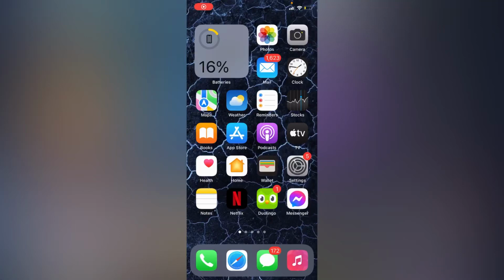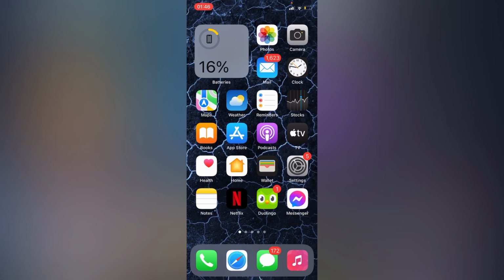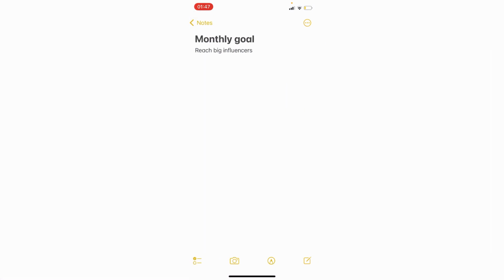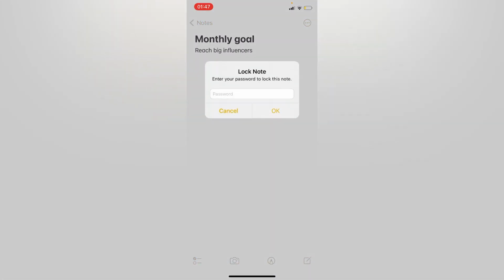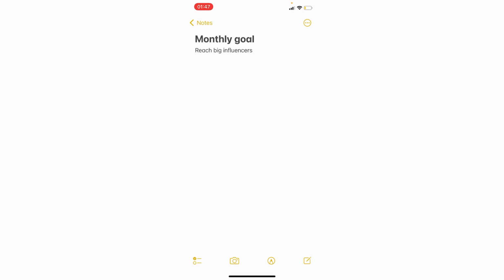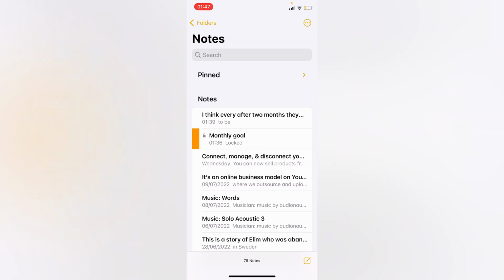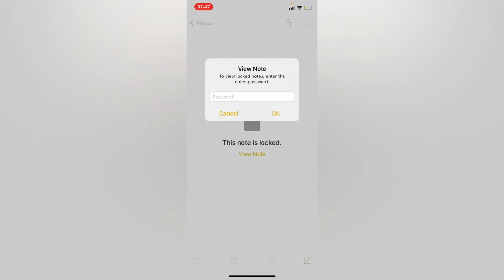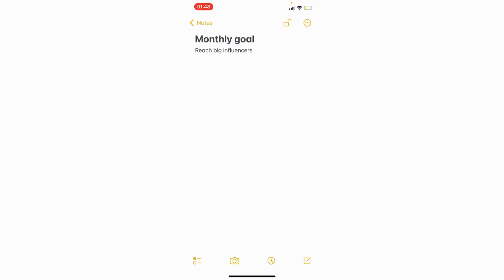How To Lock Notes on iPhone | simple tutorial